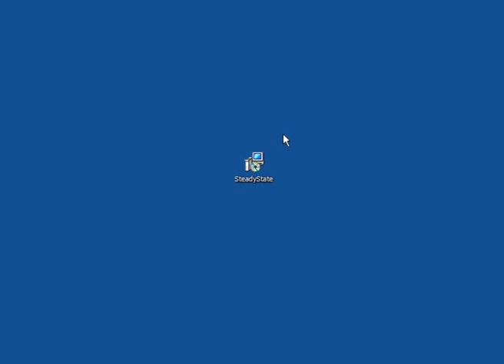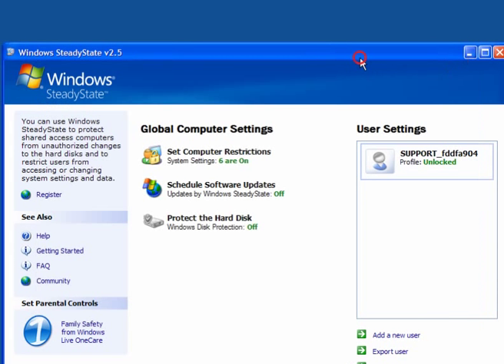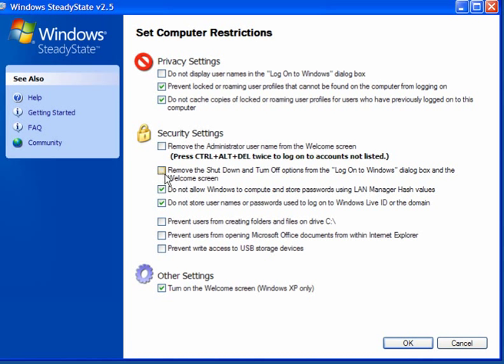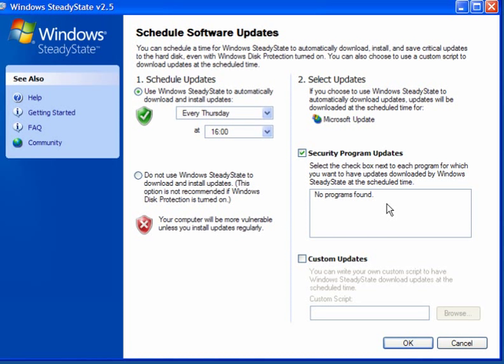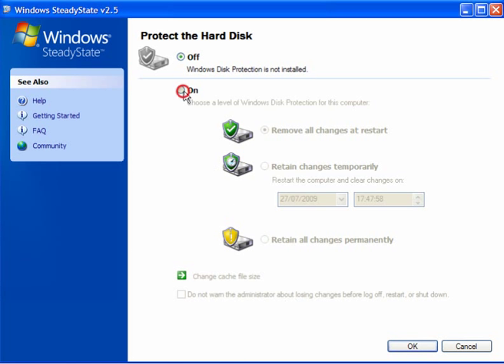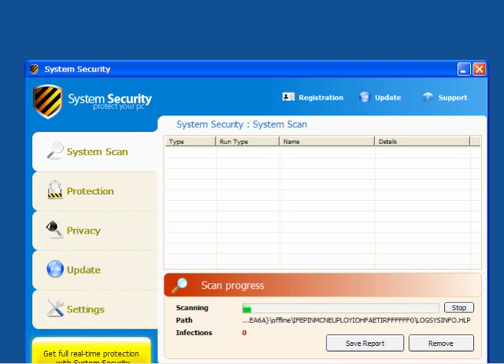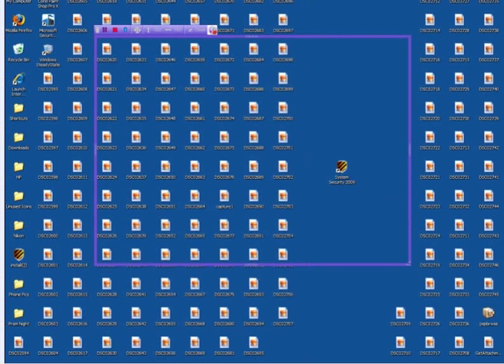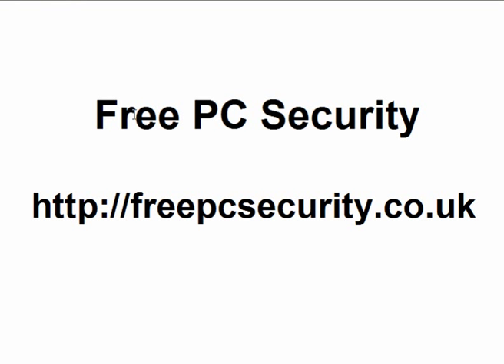Windows Steady State - Free Disk Protection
Windows Steady State can protect your hard disk from unauthorised changes or malware which has downloaded itself.